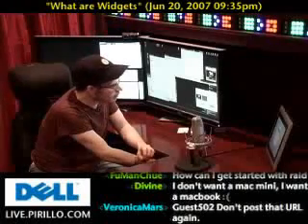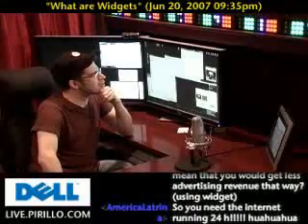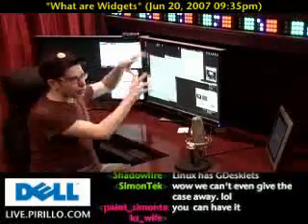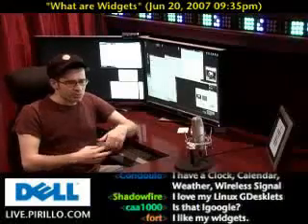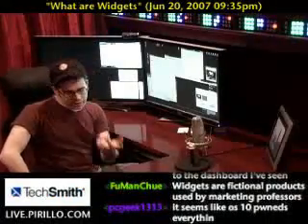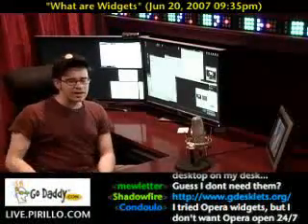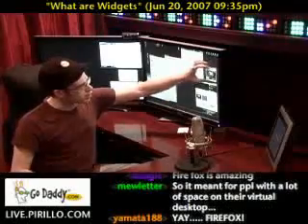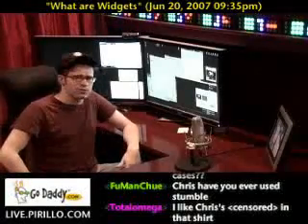Widgets Gadgets and Dashboards - Oh My!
/ - What are Widgets? What are Gadgets? Why in the world would you want to use them? We answer this question and more!